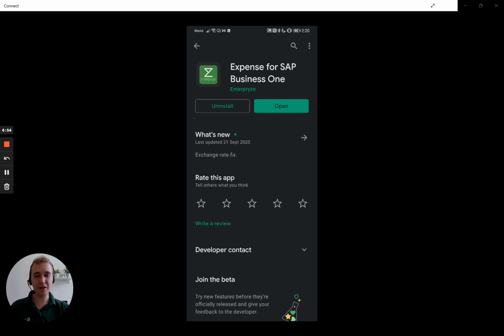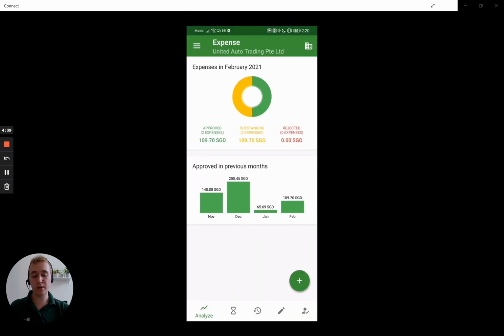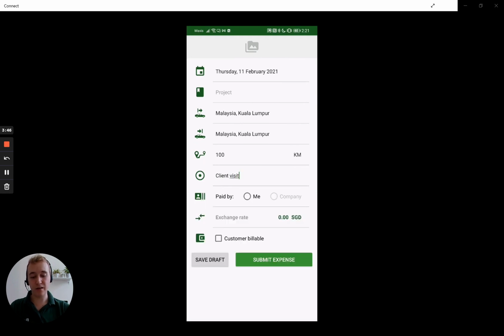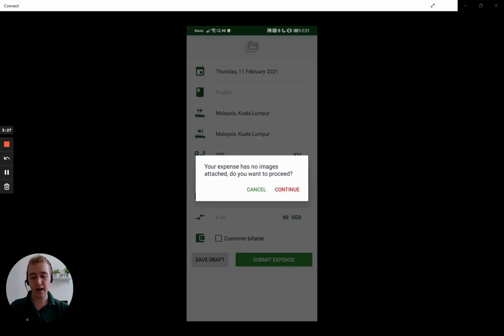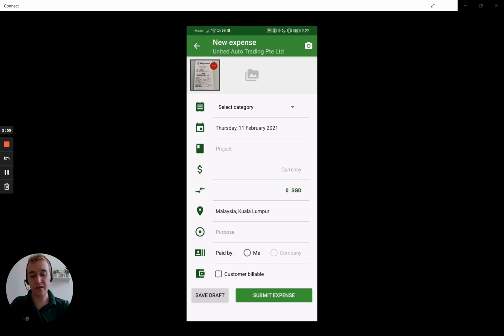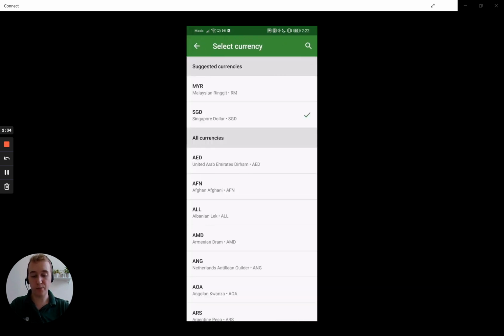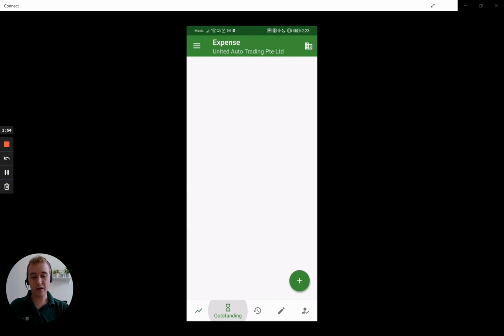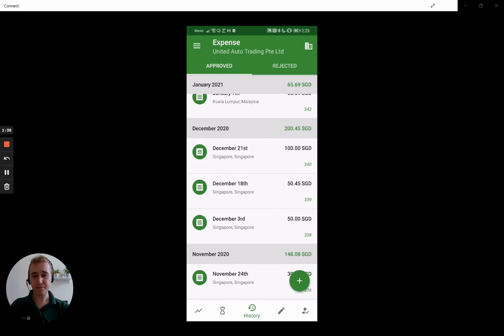39. Enterpryze ERP Package: How to add Expenses on the Mobile - Enterpryze Academy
How to add Expenses on the Mobile app in the Enterpryze ERP Package with Enterpryze Academy.

This Enterpryze Academy tutorial will demonstrate how to add Expenses within the Enterpryze ERP Package. You will learn:

Process
The process for expenses in Enterpryze requires the User to add in their expenses via Mobile or web app, the approver will approve them in the web or mobile and submit them for invoicing so the employee can be paid.

Sounds simple because it is, let’s take a look at adding an expense in the Web app.
Click on Expenses, My Expenses, then Add new Mileage or Receipt, we’ll choose mileage for this example.

Select the date of travel
Enter in the travel details such as From & To, number of miles/km’s travelled as per organisation setup
Expense Type and rate will default to company settings
You can link the travel to a company project to track costs
You must select the Paid By option, Company for company credit Card otherwise select Employee so they are reimbursed, then the linked Supplier account will appear on the left.
Enter a purpose for your journey, for example sales meeting, customer training etc.
The tax details will default to those linked to the Expense type for mileage in your Module settings.
Now click on Save to add the expense.

Adding a Receipt
Adding a Receipt is similar with the following changes:
You can select the Expense type from the list you have defined in Module Settings
You can select the currency if your receipt is for another country and this will convert for the payment to go through in your local currency.
You can attach a photo of the receipt.
Click on Save when you are ready to add the Receipt